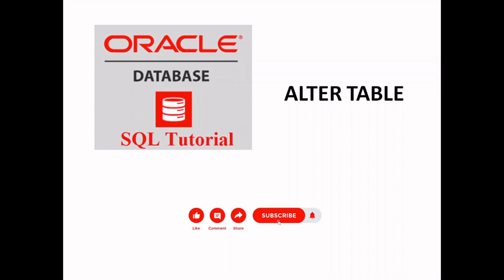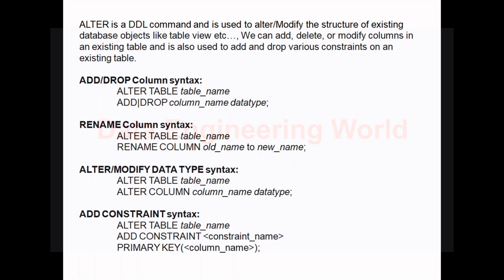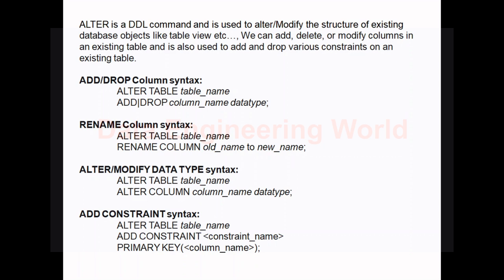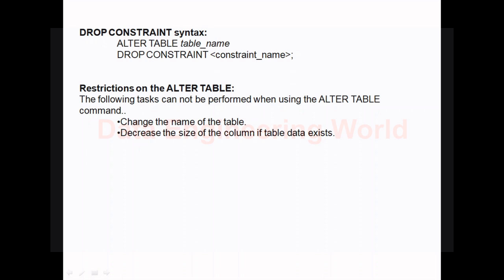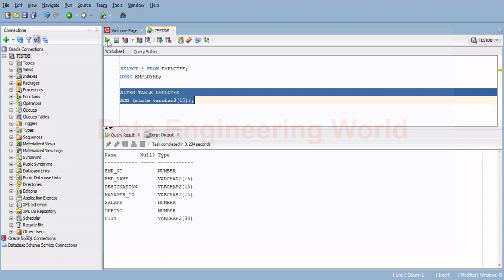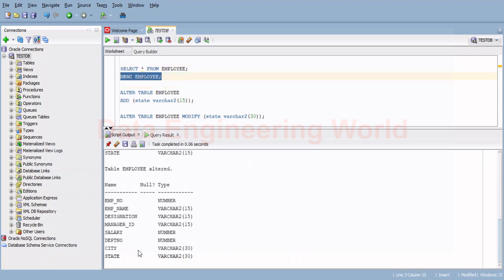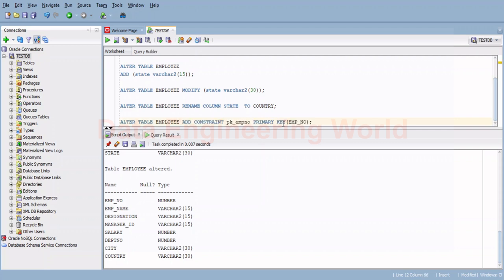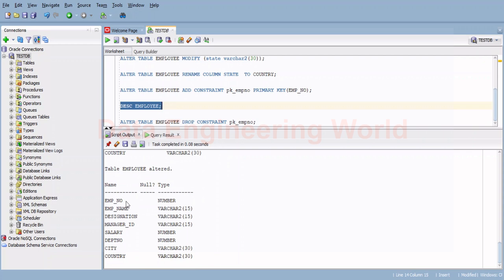8. DATABASE | Oracle | SQL | DDL | ALTER Table